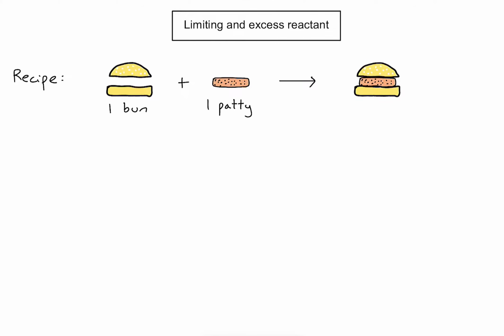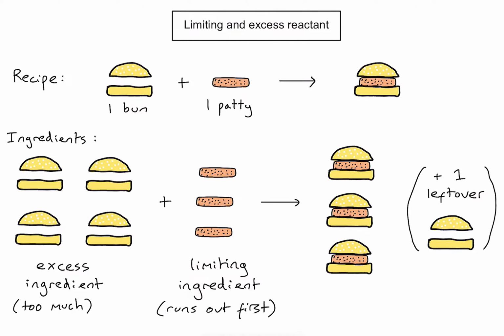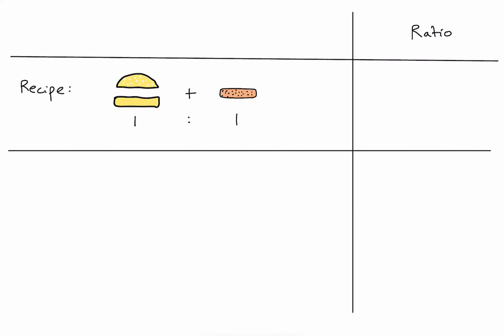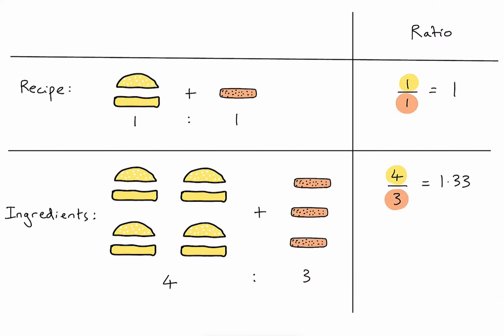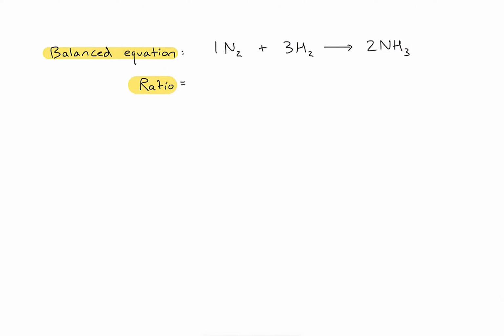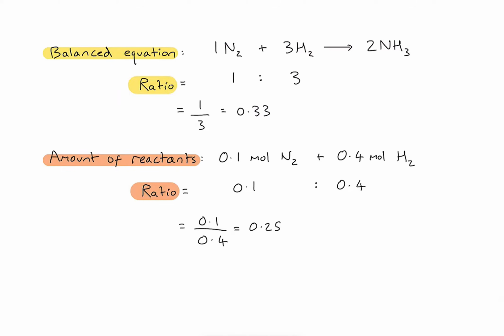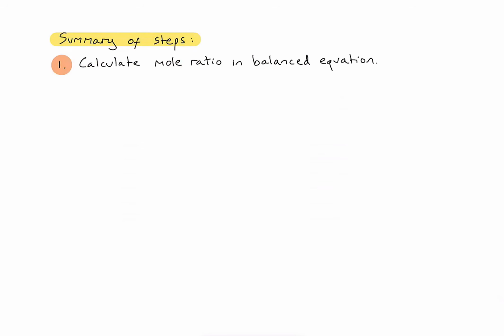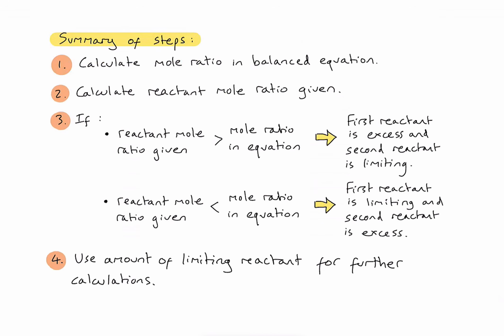R2.1.3 - How do we identify limiting and excess reactants? (OLD 1.3)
An explanation of identifying the limiting and excess reactants in a chemical reaction using ratios.

0:00 Burger making analogy
00:40 Using ratios to identify limiting and excess 'ingredients'
03:40 Identifying limiting and excess reactants in a chemical reaction
05:50 Summary of key points